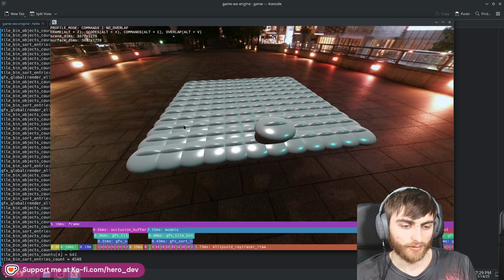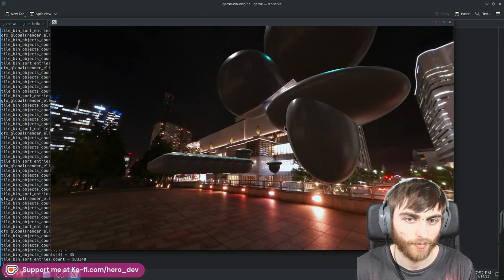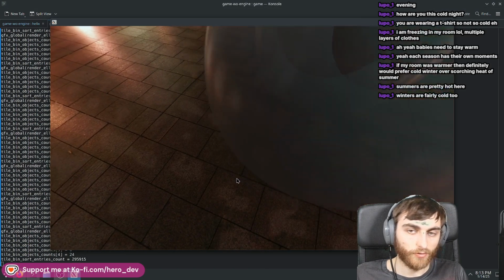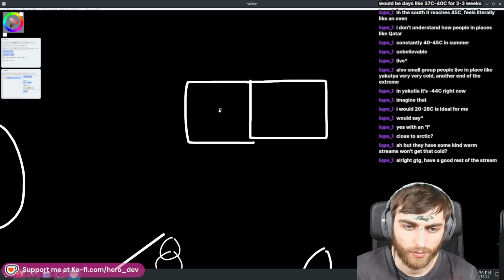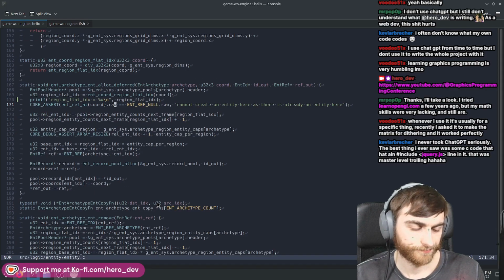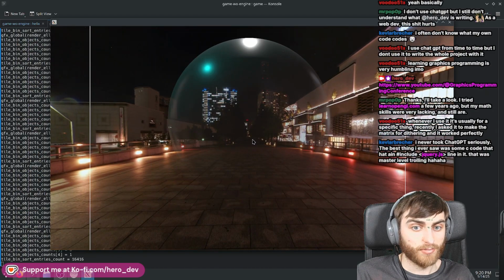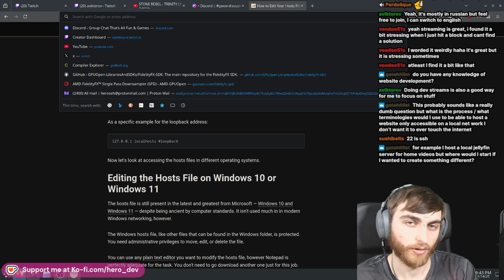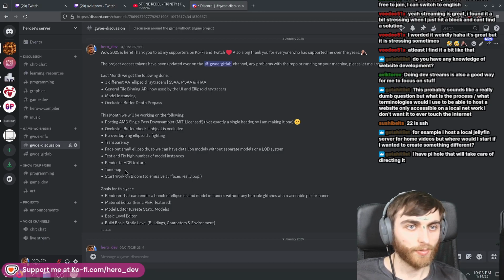Testing Transparency & More | Game W/O Engine Day 213 | C | Vulkan | Linux & Windows